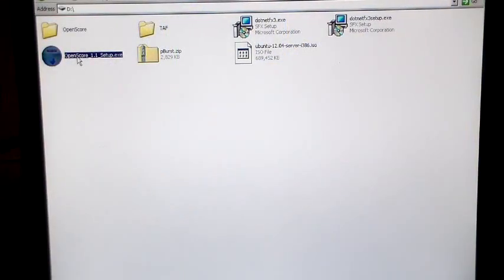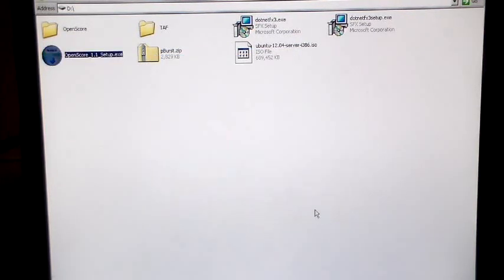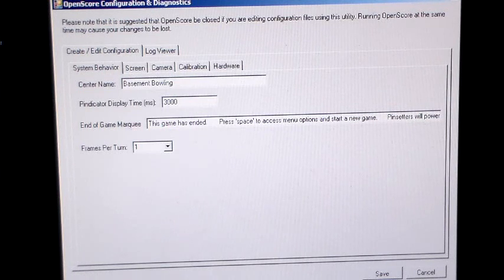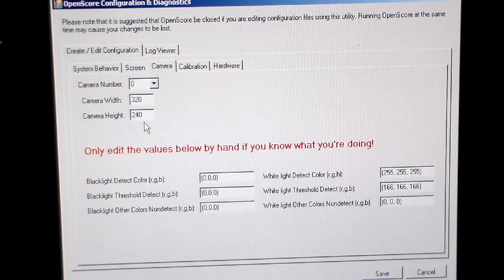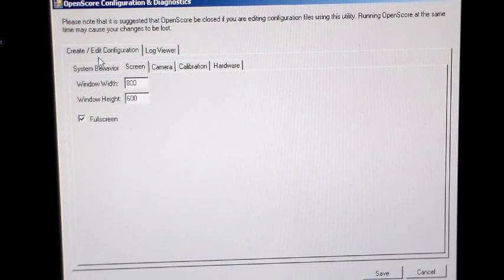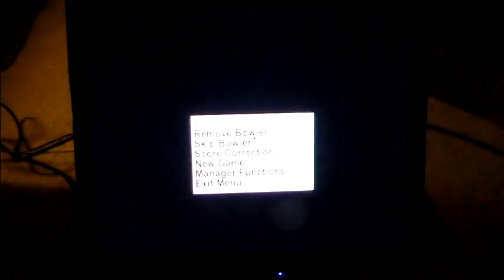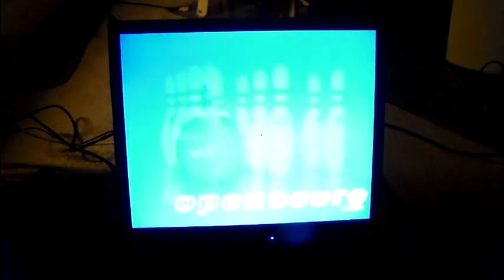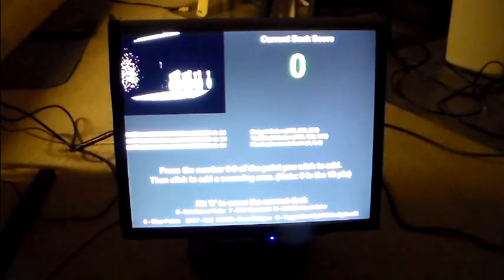OpenScore 1.1 Released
OpenScore 1.1 has been released. This time it includes a GUI configuration editor, more verbose logging, enhanced error reporting and a few bug fixes!

The configuration editor requires .NET framework v2.0 or greater.